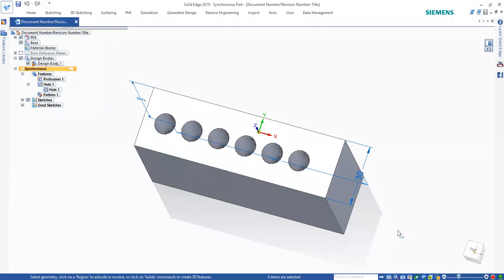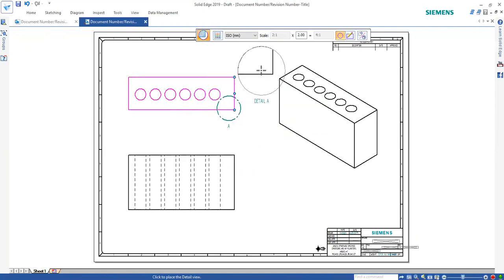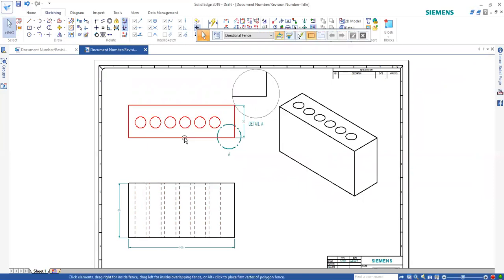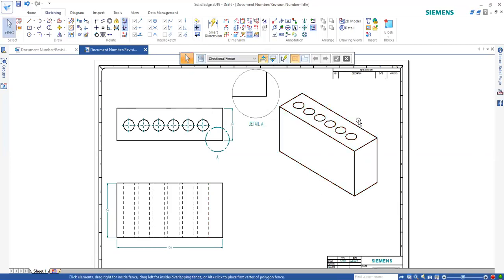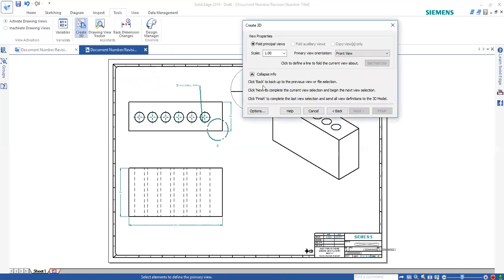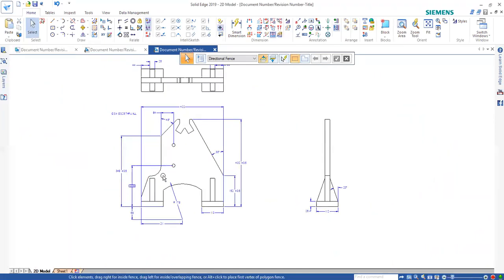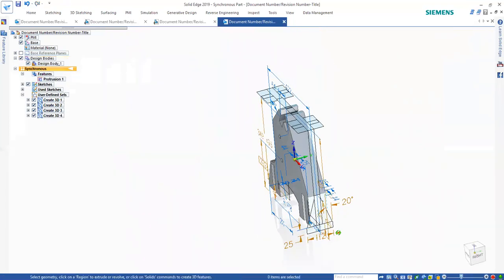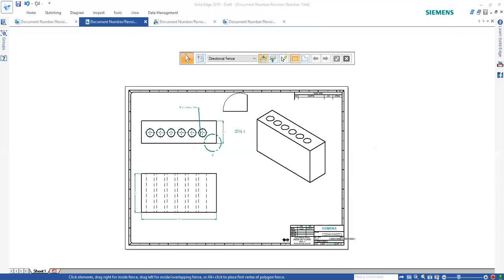Siemens Solid Edge - Access Tutorial (Engineering Drawings)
This week in our Siemens Solid Edge Access Tutorial, we will be talking through engineering drawings in the program. If you haven’t already, download the latest version of Siemens Solid Edge 2019 for free right , then build your skills in live challenges on the Launch Forth platform and compete for prizes